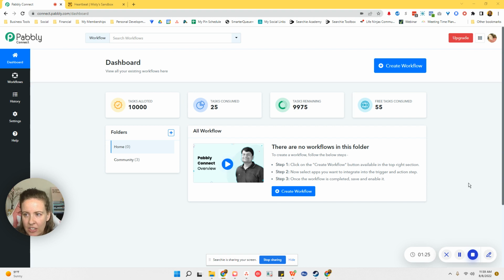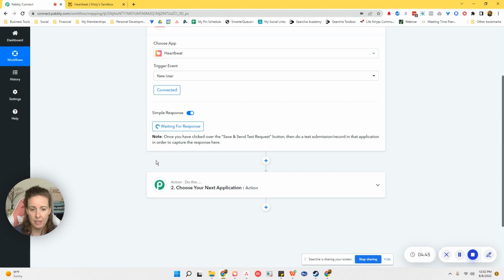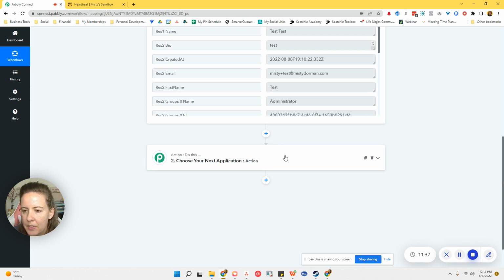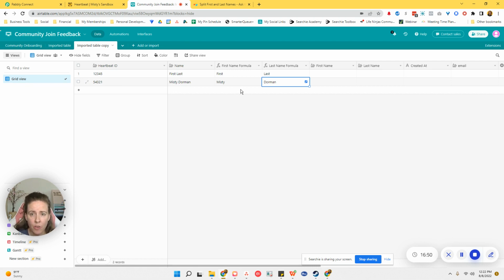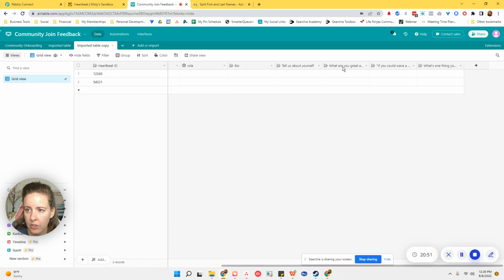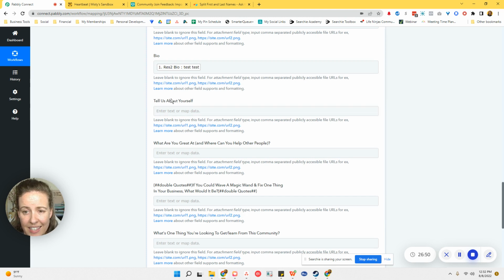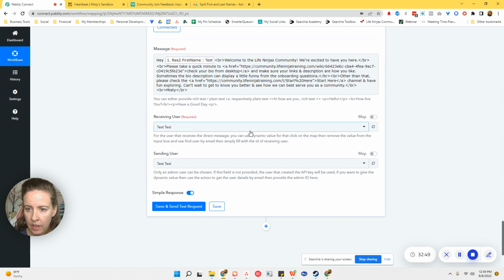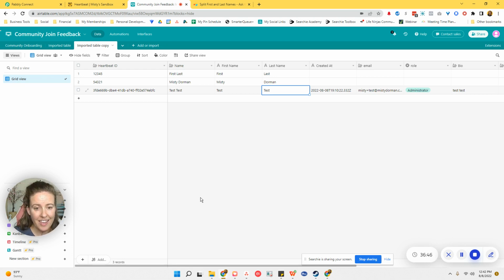How to Connect Heartbeat with Pabbly and Create a New Member Workflow Automation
*UPDATE 09/29/22*: You can now grab individual Heartbeat onboarding answers/responses & have them separated out in your Airtable.

In this video, I'll show you how to connect and integrate the Heartbeat Community Platform in Pabbly (a cheaper Zapier alternative) and create your first automation workflow where you'll add the new member to a spreadsheet or Airtable base and send your new member a DM welcome message.

I have to say, this video is a good example of "done is better than perfect" as it's definitely unpolished.  I'm walking you through the setup as I'm learning how to use Pabbly myself, so I did make a couple of mistakes along the way, but we worked it out quickly.

I do have a Heartbeat Templates Pack where I share everything I can to help you fast-track creating your Heartbeat community.  In this Templates Pack (link below), I will probably add some additional instructions on how to export your existing Heartbeat user data and get it into Airtable.  I'll also add some templates for all of my Pabbly connections, to make this setup even easier.  I am a big fan of automating & speeding up everything you can.

AIRTABLE CODE USED (copy & paste):
👉 First Name Column
LEFT(full_name, SEARCH(" ",full_name)-1)

👉 Last Name Column
REPLACE({Name},1,FIND("~",SUBSTITUTE({Name}," ","~",LEN({Name}) - LEN(SUBSTITUTE({Name}," ","")))),"")

Be sure to check out other videos in the Heartbeat Tips & Tutorials Playlist & comment with any Heartbeat how-to that you're hoping to see added.

HEARTBEAT RESOURCES:
💬 Join my free Life Ninjas community for action-taking entrepreneurs (we have a Heartbeat channel)